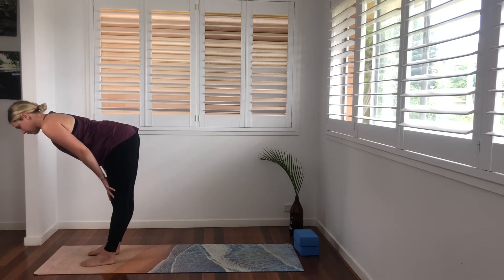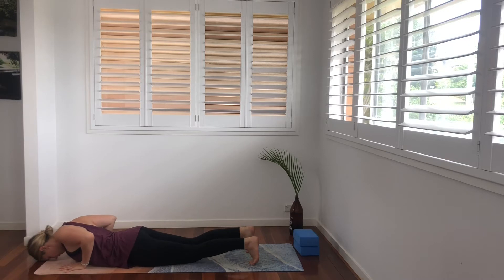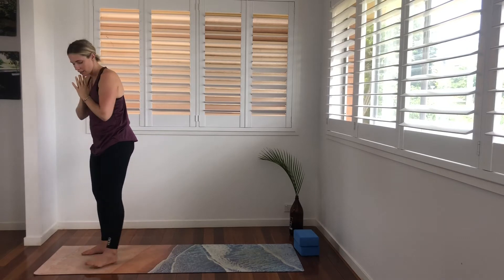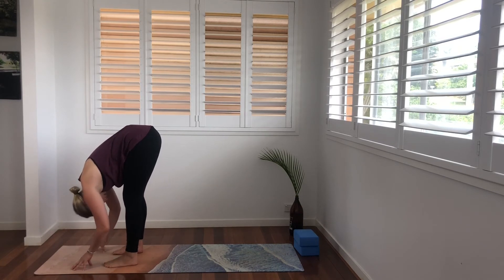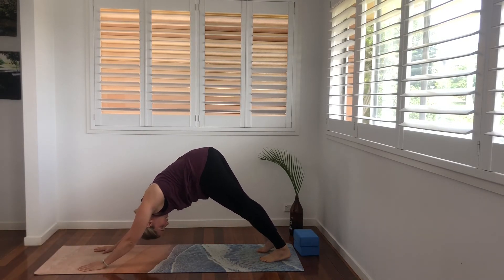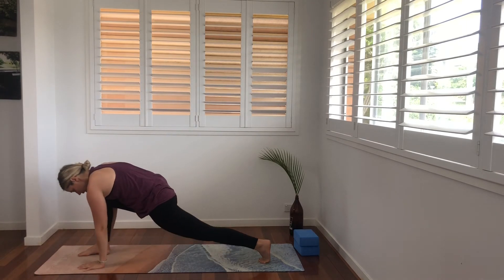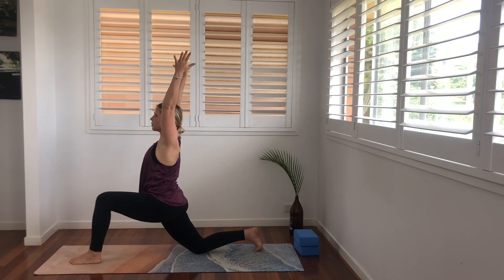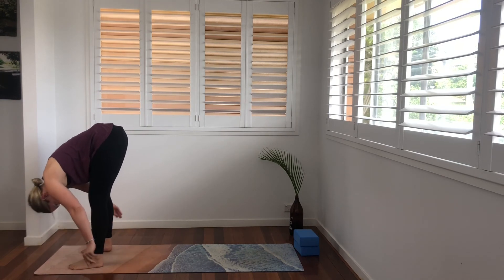Rising with the Sun 🌞10 Minute MORNING YOGA 💃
A beautiful, warming 10 minute class to get us energized and ready for the day ahead!

Do you enjoy doing yoga in the morning or was this the first time for you?

If you enjoyed it, you might like to join my Doga Yoga pack.

My mission is to help make your day and a dogs day happier 🐶

I post online classes and every class you do earns toys for rescue dogs in shelters.

You can find out more and get a 30 day trial with access to all my classes for $1 here:

Please consult with your physician or doctor before beginning any exercise program. By participating in this exercise or exercise program, you agree that you do so at your own risk, are voluntarily participating in these activities, assume all risk of injury to yourself, and agree to release and discharge Doga Yoga from any and all claims or causes of action, known or unknown, arising out of Doga Yoga’s negligence.